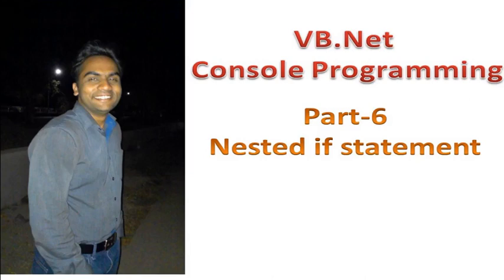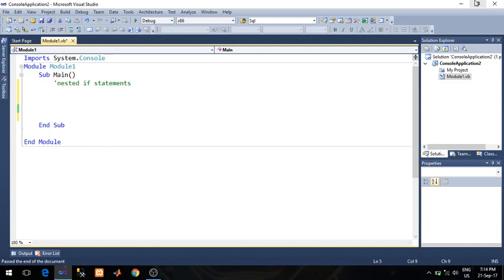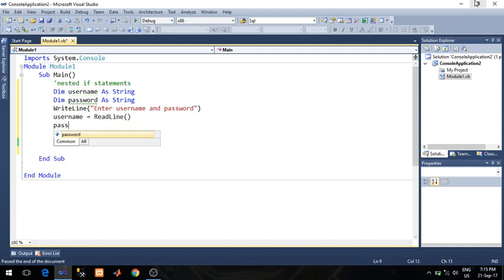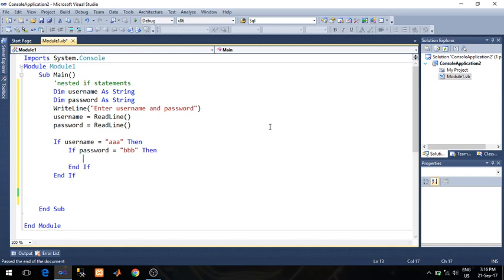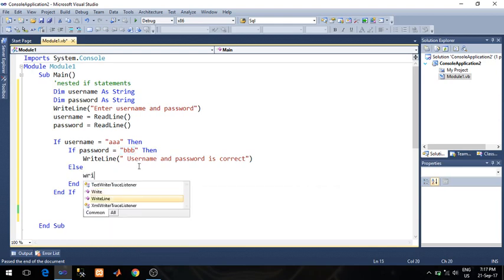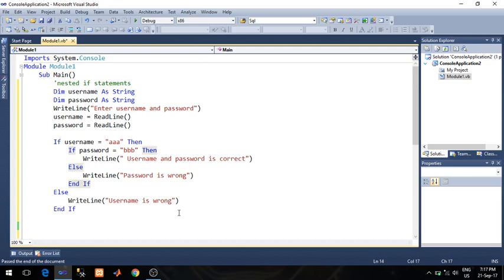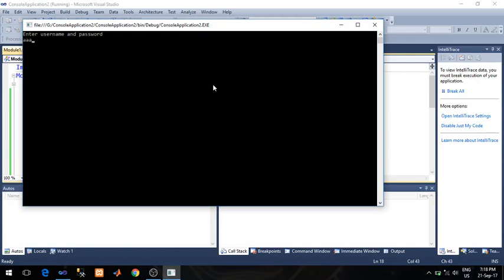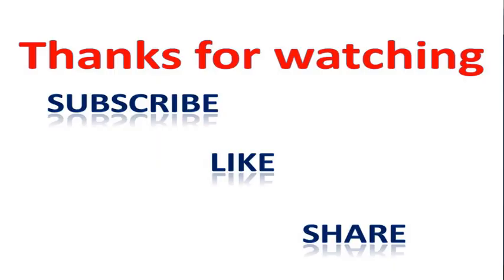nested if in vb net console programming Part 6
Ritesh,Computer science,this video will help you in understanding how to use nested if in vb.net

About: This is you tube channel where you will find all computer science subjects videos